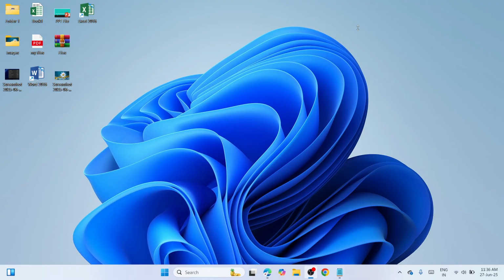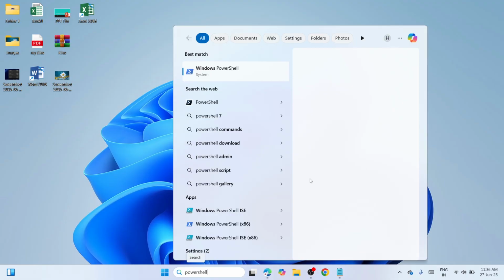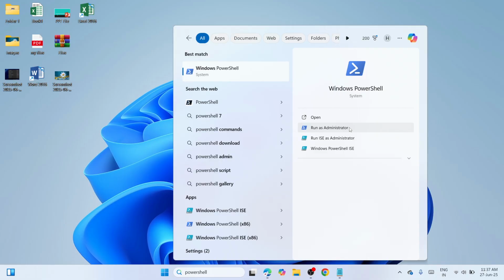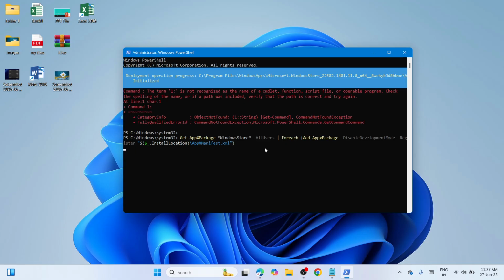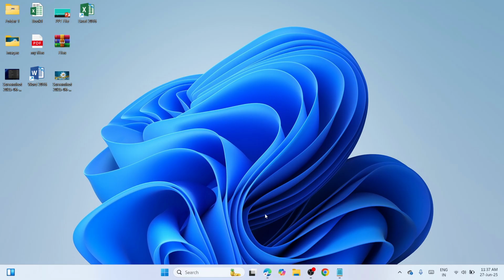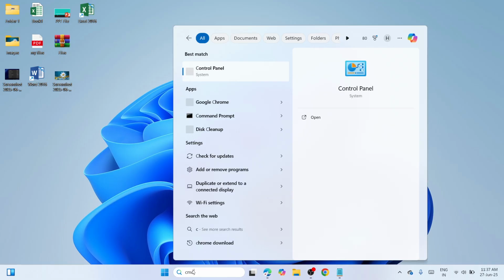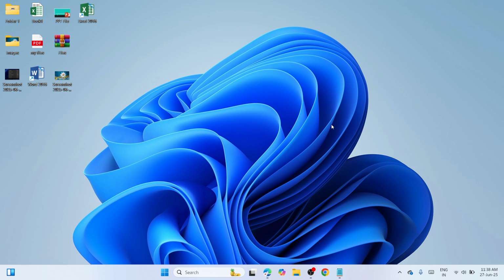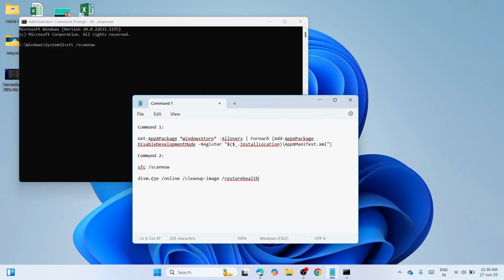EASY FIX For Installing Microsoft Store Failed with "Error Code 0x80073d02" - GUIDE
EASY FIX For Installing Microsoft Store Failed with "Error Code 0x80073d02"

This video walks you through how to fix error code 0x80073d02, which occurs when installing or updating apps in the Microsoft Store. You’ll learn how to clear the Store cache using wsreset.exe, check for and install Windows updates, and restart essential background services. The guide also shows how to reset or repair the Microsoft Store app through system settings. Follow these easy steps to resolve the error and successfully complete your app installations.

Command 2:

sfc /scannow